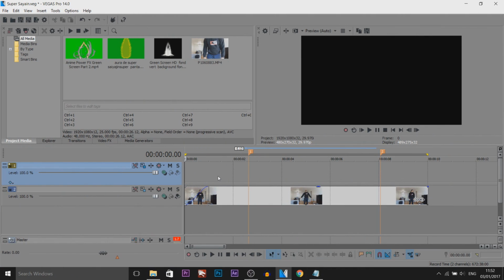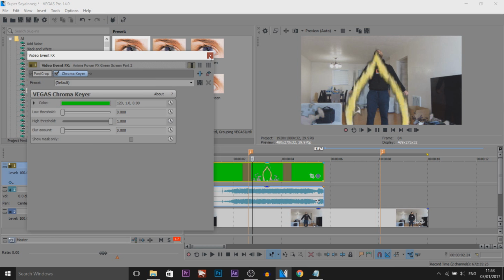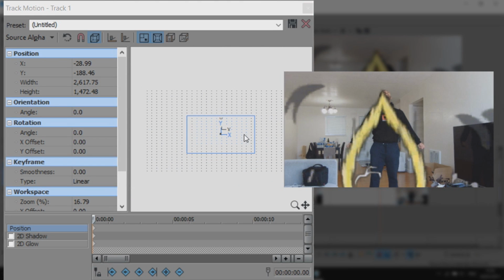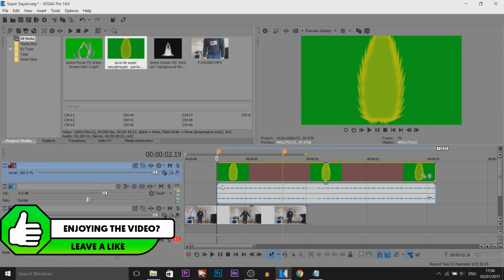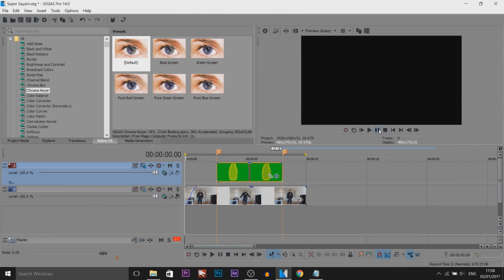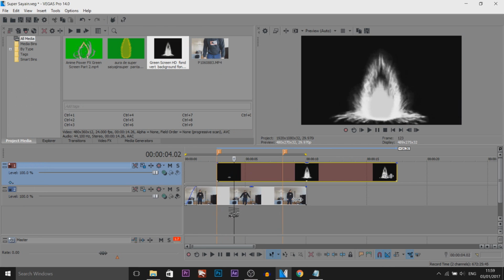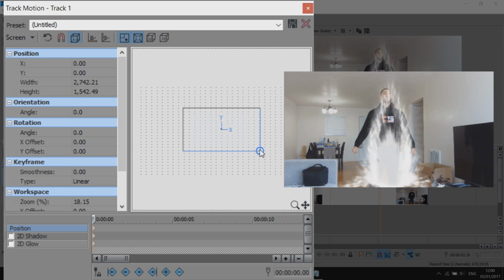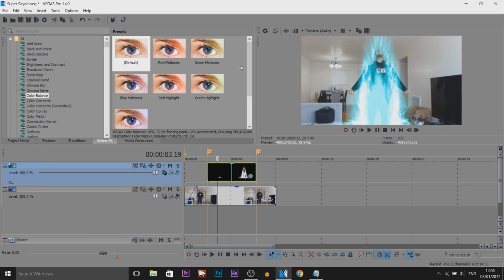How To: Create Super Saiyan Effect in Vegas Pro 14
How To: Create Super Saiyan Effect in Vegas Pro 14! In this video, I will be showing you how to create a super Saiyan effect in Vegas Pro 14.

Vegas Pro 14 ➜ goo.gl/PZRJpC